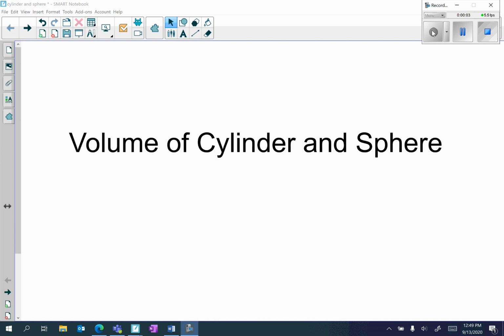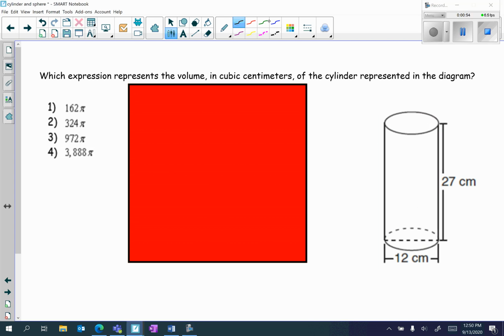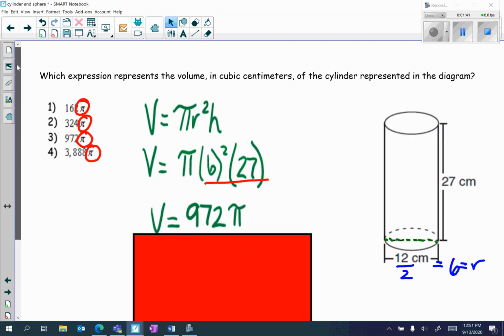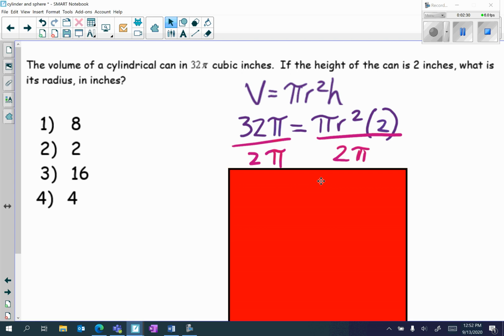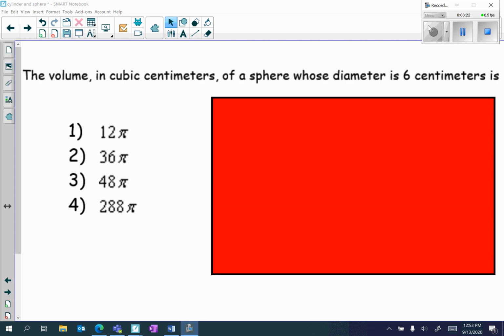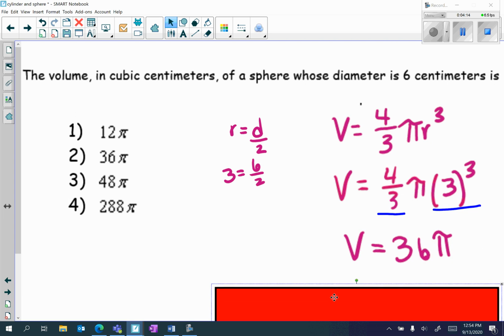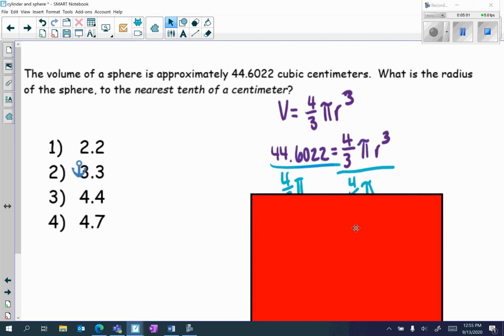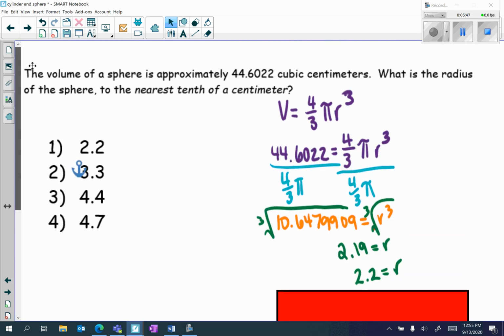Volume of a Cylinder and Sphere